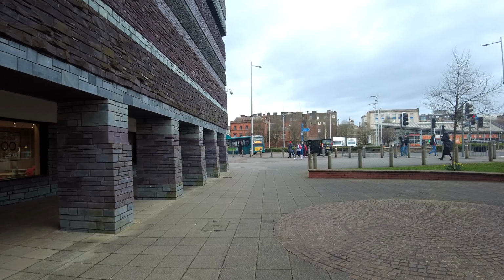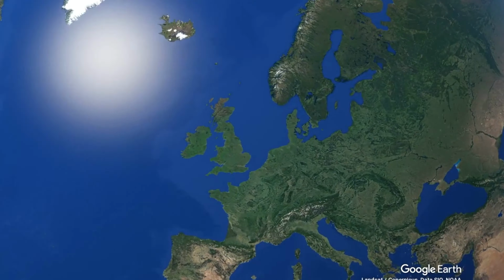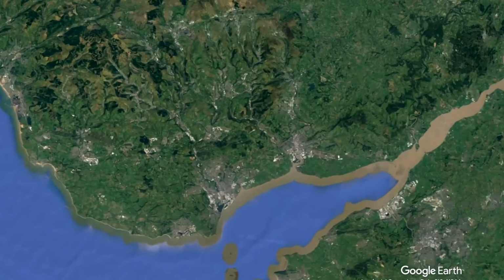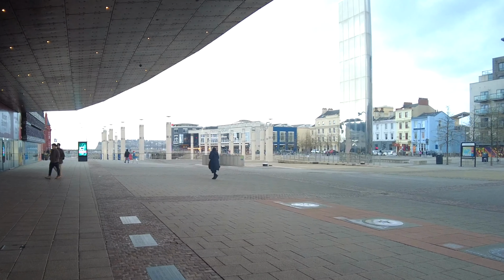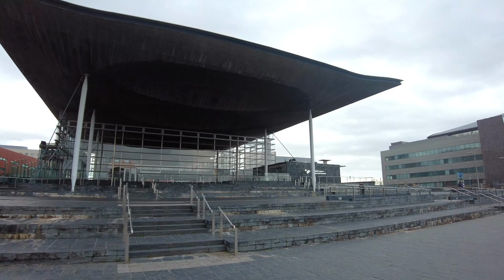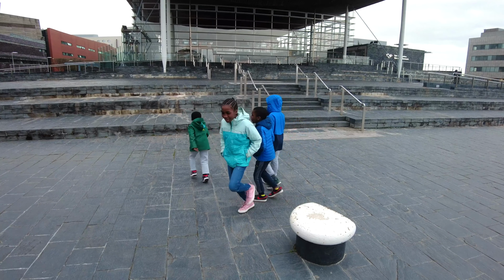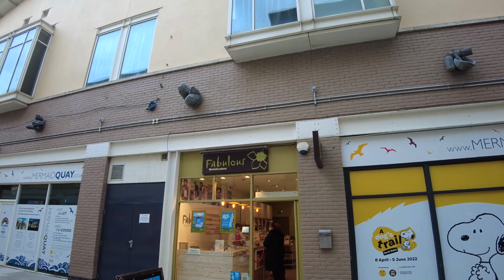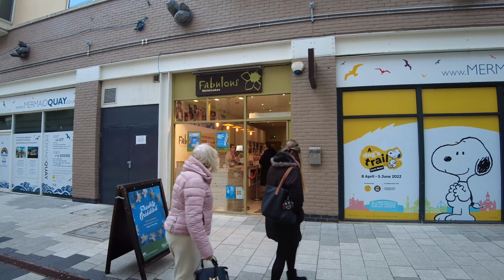Visit Wales | Cardiff Bay | Family Vlog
We are finally back on the road and our first stop was Cardiff in Wales. Specifically, Cardiff Bay in Cardiff.  I have been waiting on the weather to warm up and for the days to get longer so we could start traveling again and at the top of out list was Wales.

I choose Cardiff Bay as our first destination as I figured it would give us a good overview of the city of Cardiff and a little insight into Welsh culture and Cardiff Bay did not disappoint.

Cardiff is the capitol of Wales and is a cultural hub for the country.  We saw the Wales Millennium Centre and the Welsh Parliament building.  I know there is so much more to see and we will be back.

?sub_confirmation=1

9B4M Style

Money Transfers and Banking with Wise.
As American Expats who frequently travel internationally, we use Wise for our International Banking and money transfers between currencies. Send money to 80 countries, always with a low and transparent fee. With Direct Debits in the UK, Europe, US and Canada, paying your bills and subscriptions across currencies is easier than ever.

For Aspiring and Growing Youtubers and Videographers

Filming Gear

-Filter Set for DJI Mini SE / Mini 2 / Mavic Mini Camera Lens Polarizing Filter MCUV ND4 ND8 ND16 ND32 CPL Neutral Density Lens Filter

TubeBuddy
We grow our channel with the help of analytics provided by TubeBuddy. Follow the link below to check it out and see if TubeBuddy can help you grow your channel as well.